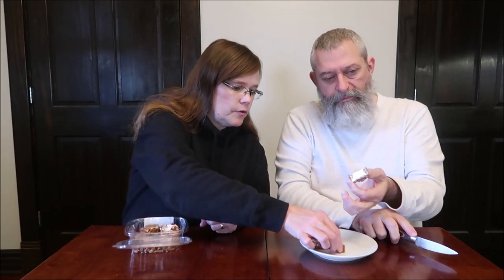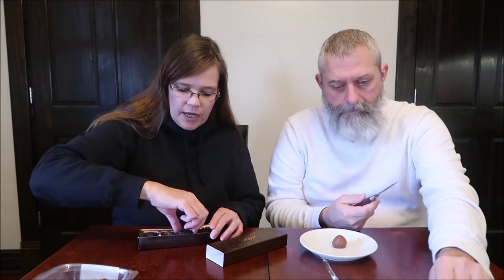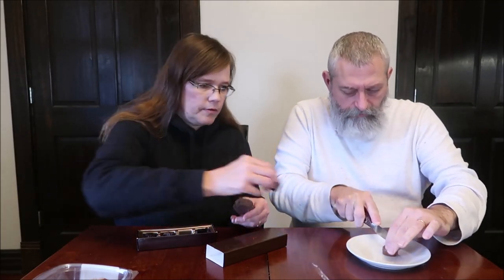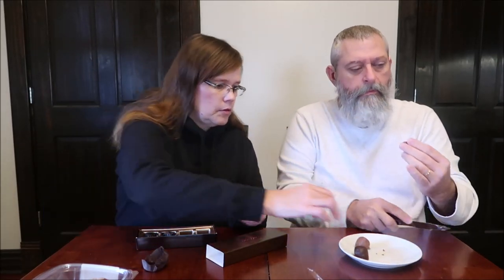Sharp’s Candies: Butterscotch & Nougat Pecan Roll and Milk & Dark Bourbon Chocolates Review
This is a taste test/review of Sharp’s Candies Pecan Roll in two varieties including Nougat and Butterscotch and Bourbon Chocolates in Milk and Dark Chocolate.
* Pecan Roll $9.50
* Bourbon Chocolates $5.70